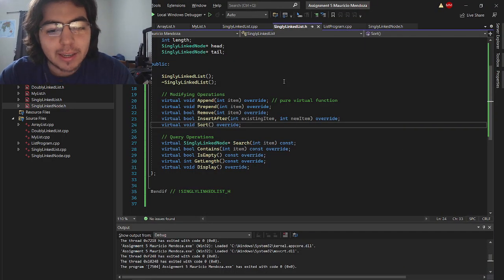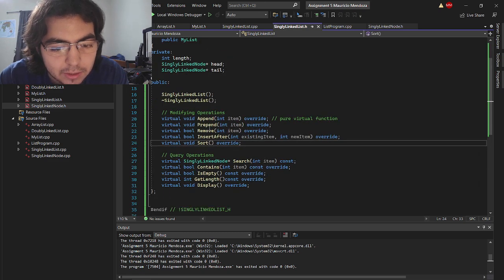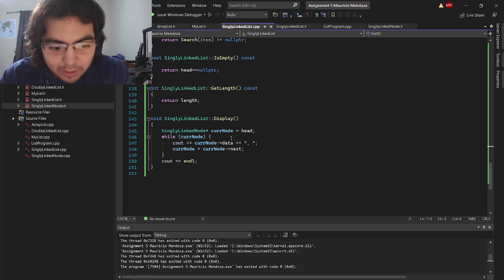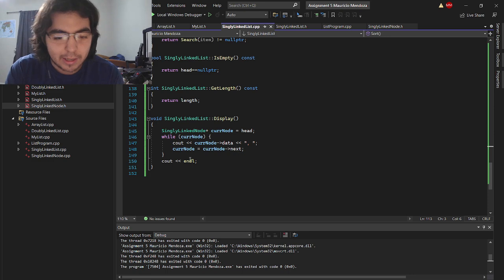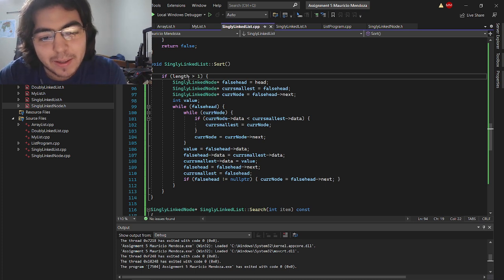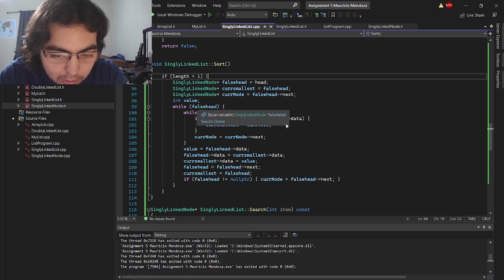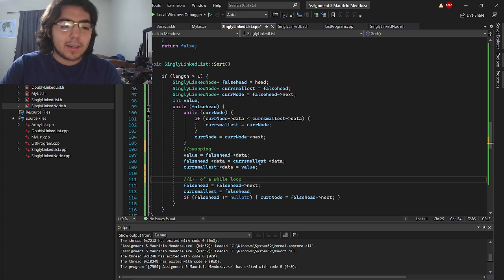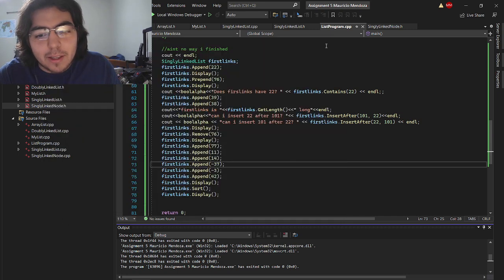Part 2 Video Mauricio Mendoza